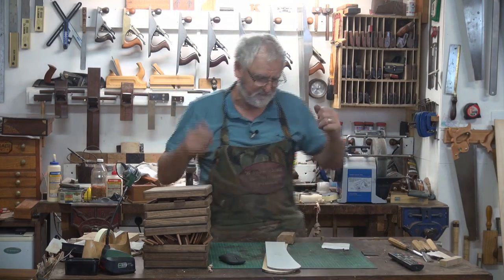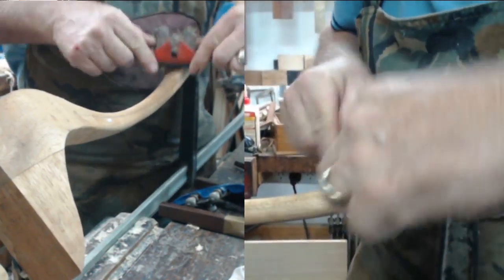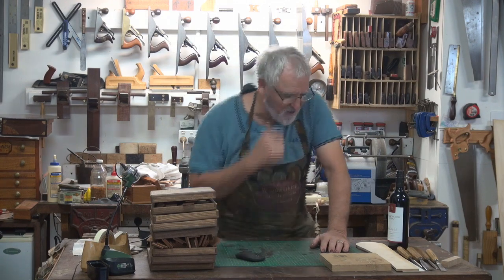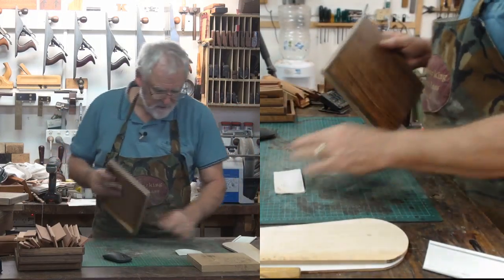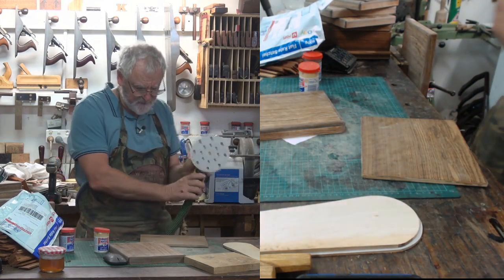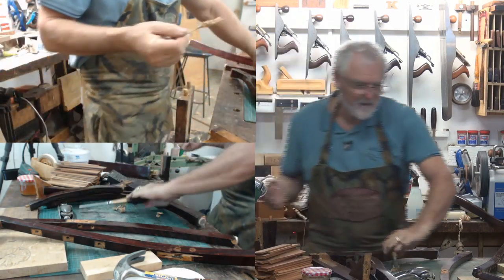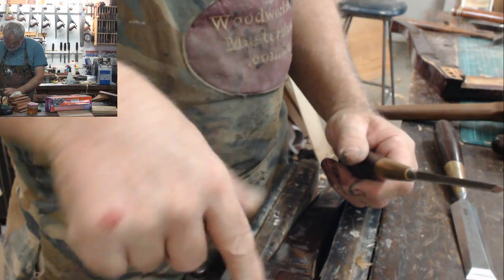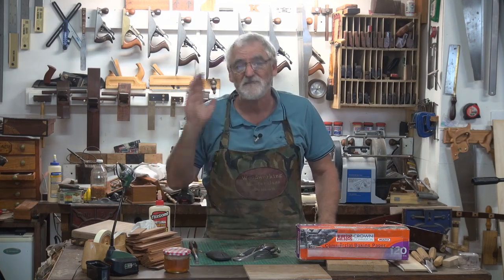(Day 28) Woodworking LIVE. Try to break my 1min. for making a wine holder.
Day 28. Bit more Box making, Chair Repair, look at Glazing Bars. See if I can make a wine Bott;e holer in under 1min!Questions answered and demonstrations can be requested. All live no outtakes and in real time. Plus all the usual chat.